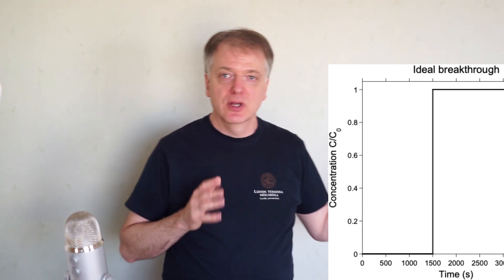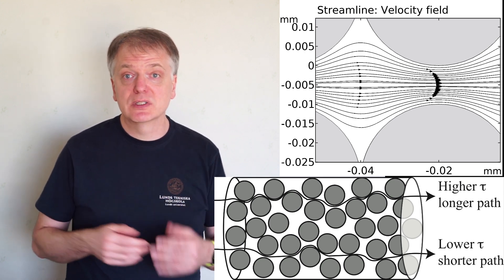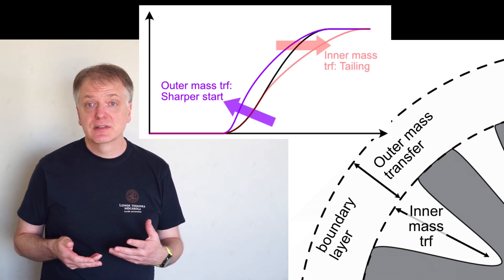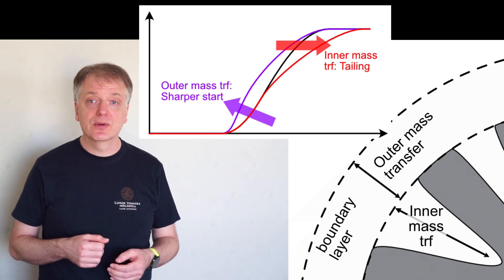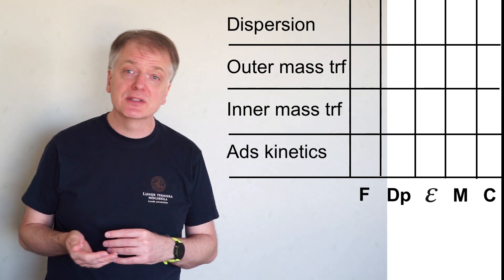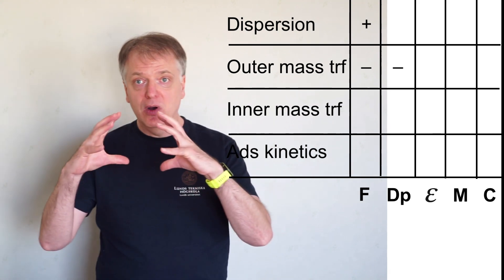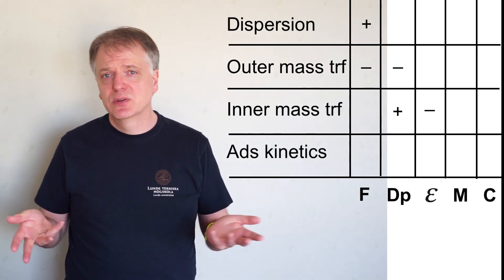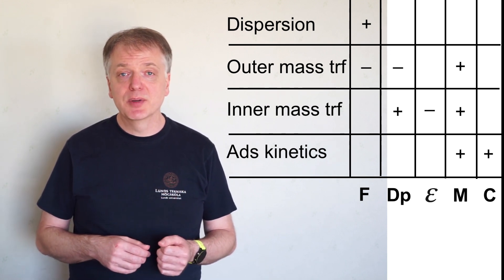Ideal versus real breakthrough in chromatography columns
In a real breakthrough curve, the concentration profile has broadened due to dispersion, but why is that and how is broadening affected by different operating conditions?